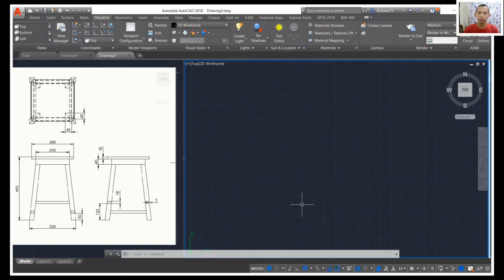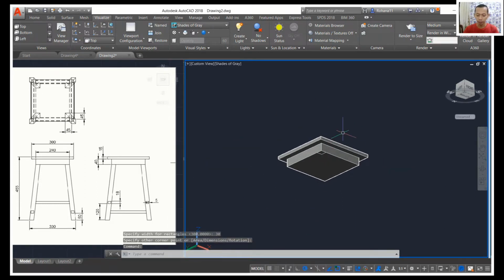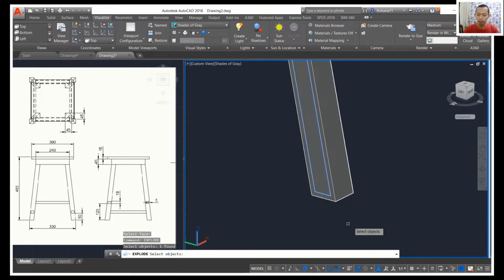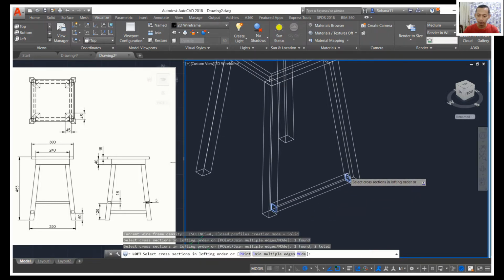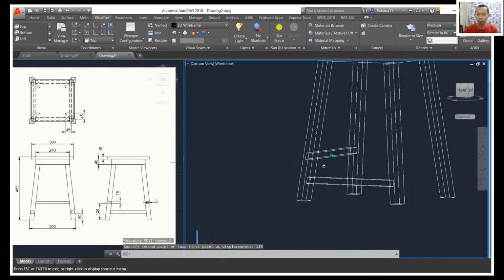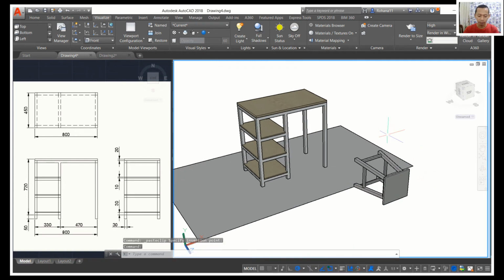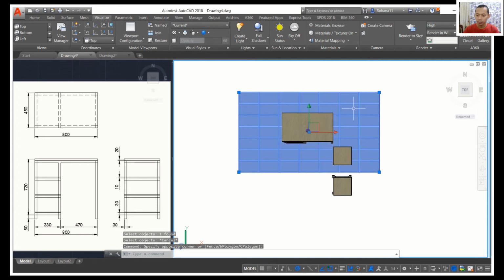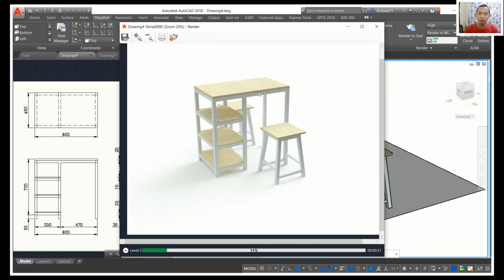AutoCAD 3D Chair Modern Table Tutorial For Beginner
Learn autocad 3d modeling basic tutorila how to create modern chair minimalis part 2, fast and easy, check it out!!!